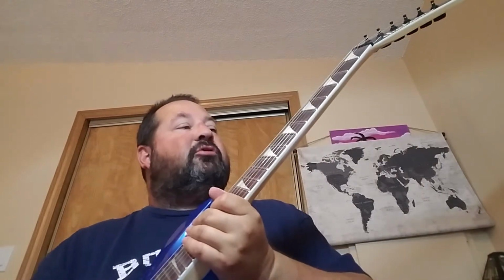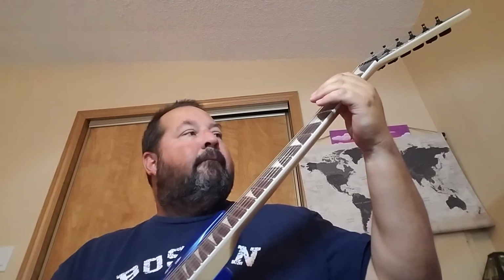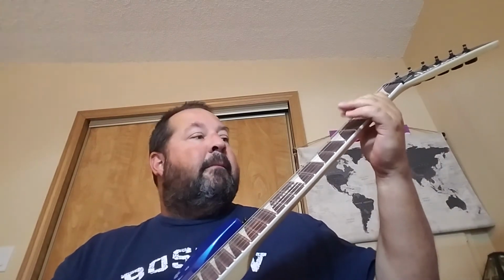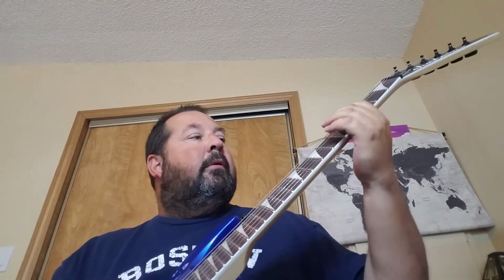MAIL ORDER- Neo-Classical open string PEDAL TECHNIQUE.